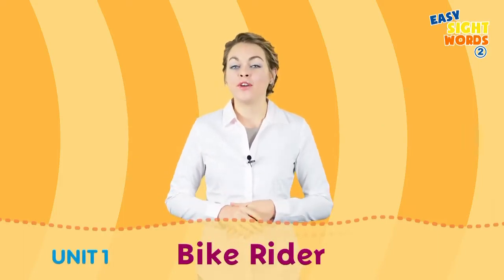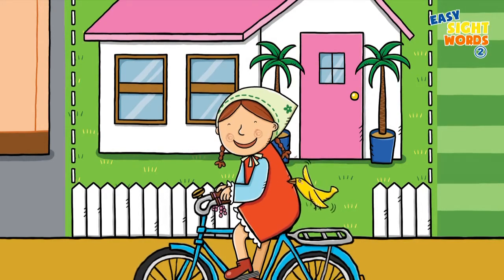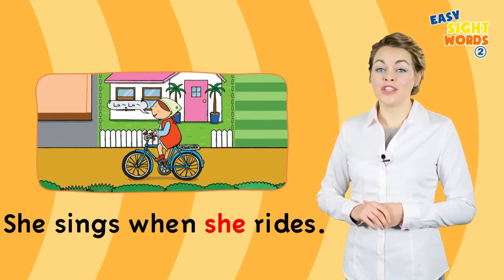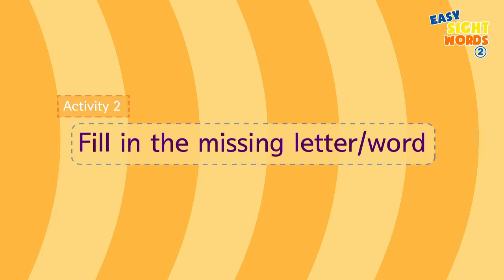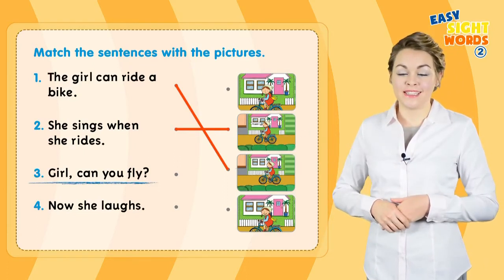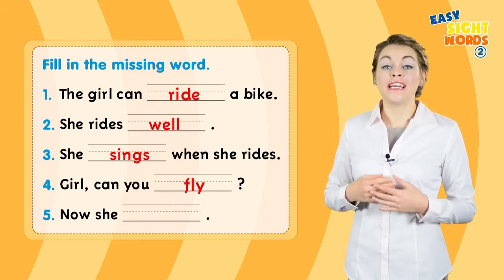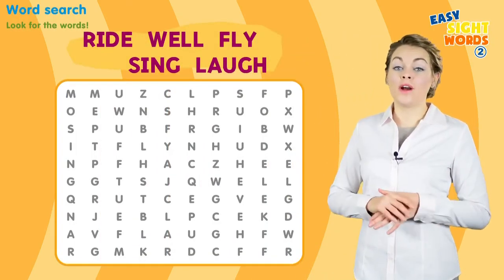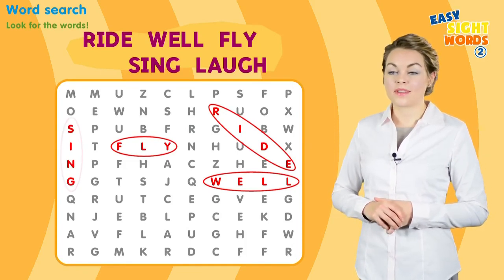Easy Sight Words 2 (Unit 1 Bike Rider) | Sight Words : ride, well, fly, sing, laugh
Easy Sight Words 2 Unit 1

Unit 1 Bike Rider
(Sight Words : ride  well  fly  sing  laugh)

Help Your Beginning Reader Build Motivation and Confidence in Reading

Easy Sight Words is a collection of workbooks which will introduce your child to the most frequently used words in the English language. The three workbooks incorporate all 220 words from the Dolch Word List; a list comprising the most commonly used words in the English language.

Many sight words, as the name implies, cannot be learned phonetically and must therefore be learned by sight. Easy Sight Words 1, 2 and 3, are aimed at giving your child the best start to becoming fluent in reading English.

How to use Sight Words 2

Unit2  I Like To Eat
(Sight Words    like  eat  ate  all)

Unit3  We Want To Go Too
(Sight Words    want  but  too  was)

Unit4  We Put On Our Boots
(Sight Words    on  our  put  old  upon)

Unit5 Sam’s Ball
(Sight Words    has  small  had  round  cut)

Unit6 The Little Mouse
(Sight Words    came  into  out  of  fall)

Unit7 School Homework
(Sight Words    have  must  get  do)

Unit8 The Pretty Girl
(Sight Words    yes  no  funny  pretty)

Unit9 Where Are You Going?
(Sight Words    am  going  away  soon)

Unit10 This Is Their House
(Sight Words  him  her  his  their)

Unit11 Reading And Writing
(Sight Words  open  hold  read  write)

Unit12 Peter s Race
(Sight words    as  goes  fast  long)

Unit13 Show It To Me
(Sight Words    give  could  show  after)

Unit14 My Red Car
(Sight Words    today  together  myself  own)

Unit15 A Warm Drink
(Sight Words    if  hurt  hot  warm  drink)

Unit16  The Happy Snowman
(Sight Words    found  gave  cold  made)

Unit17 May I Have Some?
(Sight Words    may  some  any  don’t)